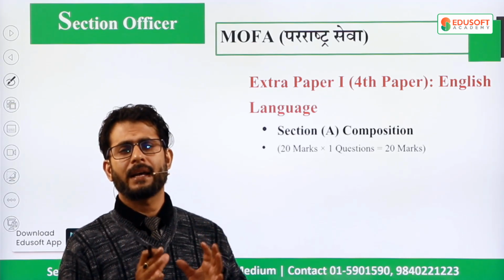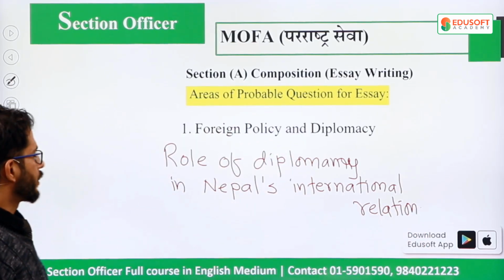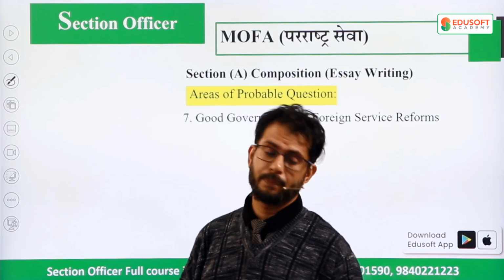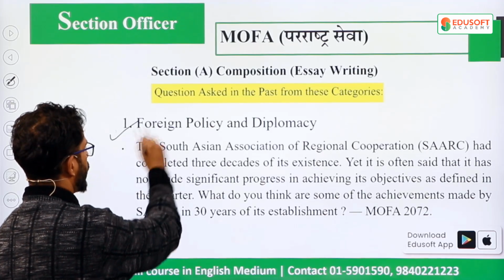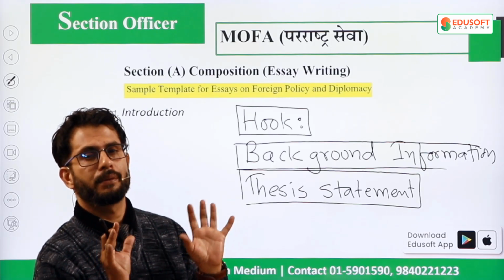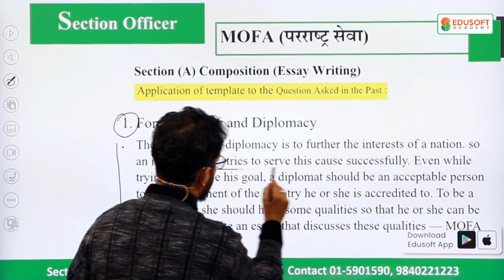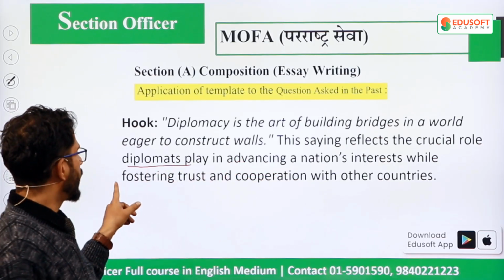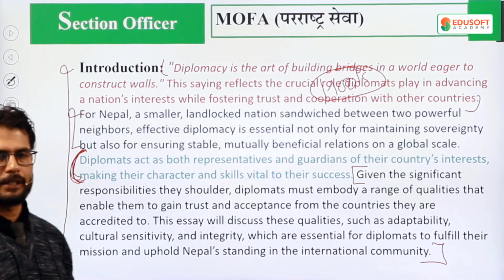Section Officer MOFA Online Class | Tips and trick regarding MOFA English Language by Rajiv Sir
Call for admission: 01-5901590, 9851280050, 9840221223

Section Officer Classes in English Medium | Vacancy, Qualification, Exam & How to start preparation?

Section Officer MOFA Online Class | English Language Syllabus discussion by Rajiv Sir

Ministry of Foreign Affairs Nepal MOFA - Syllabus
Extra Paper I:  (English Language)
Extra Paper II: (Foreign Policy & International Relation)

Extra Paper I (4th Paper): English Language
Section (A) Composition (Essay Writing) (20 Marks × 1 Questions = 20 Marks)
Section (B) Translation (15 Marks × 2 Questions = 30 Marks)
Section (C) Comprehension & Précis Writing (5 Marks × 3 Questions = 15 Marks) & (15 Marks × 1 Questions = 15 Marks)
Section (D) Diplomatic Correspondence/Writing (10 Marks × 2 Questions = 20 Marks)

Extra II (5th Paper ): Foreign Policy & International Relations
Section (A) (10 Marks × 2 Questions = 20 Marks)
(1). Nepal’s Foreign Policy
(2). Strategic and Political Relations between Nations
Section (B) (10 Marks × 3 Questions = 30 Marks)
(3). Nepal and International Organizations/Institutions
(4). Nepal, Non-Aligned Movement (NAM), and Least Developed Countries
(5). Regional Organizations and Nepal
(6). Economic Diplomacy: In Case of Nepal
(7). Ministry of Foreign Affairs and Nepal's Diplomatic and Consular Missions
Section (D) (10 Marks × 3 Questions = 30 Marks)
(8). Nepal’s Bilateral Treaties
(9). Diplomacy: Definition and Changing Role
(10). Theories of International Relations, International Law and Practices

Special discount available 🤩
Loksewa Section Officer Online Class New Batch in English Medium:
✅ Daily Live Class.
✅ 100% Syllabus Coverage.
✅ Backup Video Till Exam.
✅ Notes and PDFs.
✅ Weekly Test.